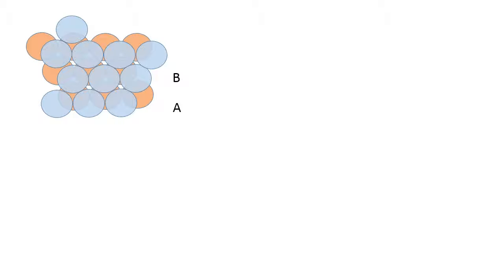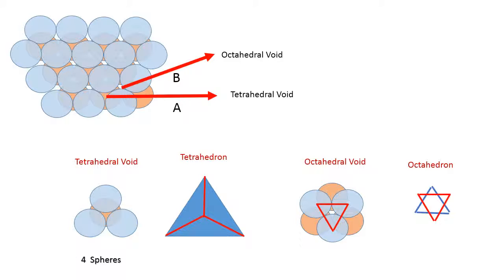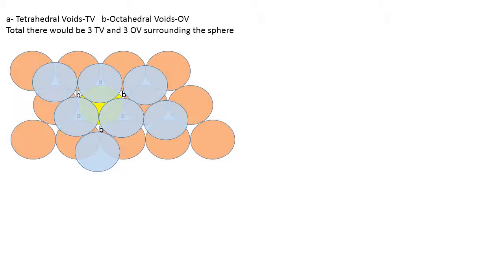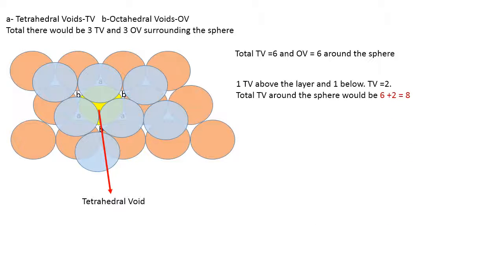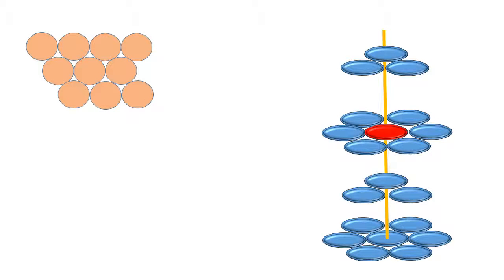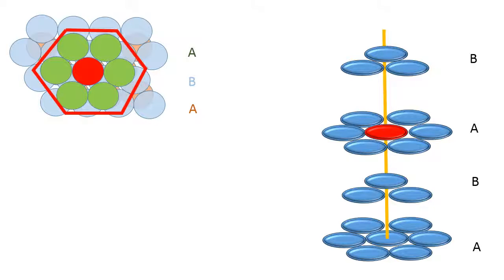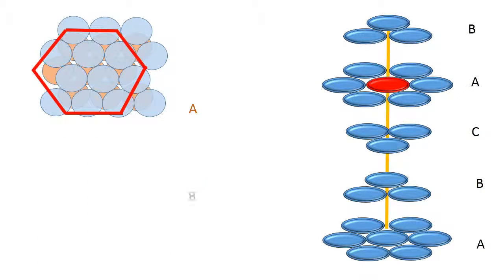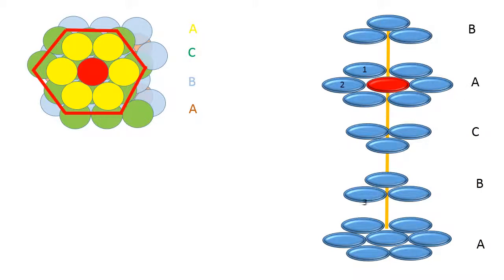Chapter 1 Class 12 Solid state Maharashtra Board (Part 3 ) Nair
AB/AB, ABC/ABC packing of crystalline solids Class 12-Part 2